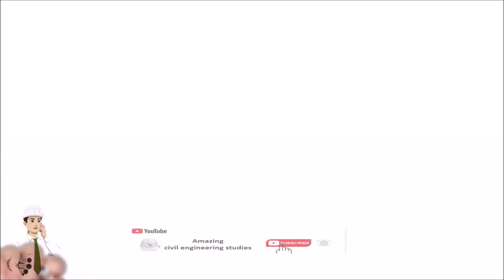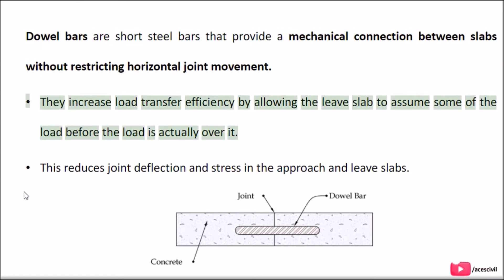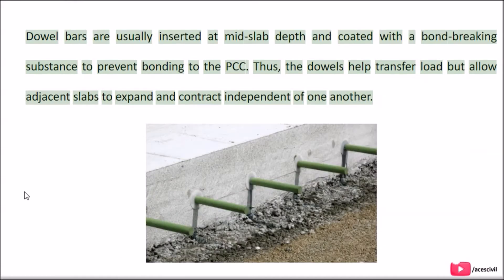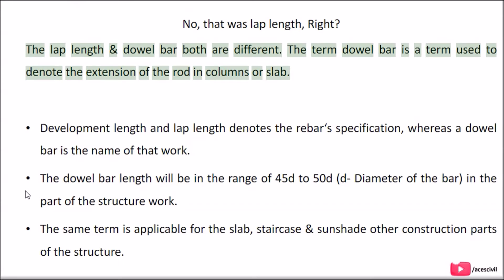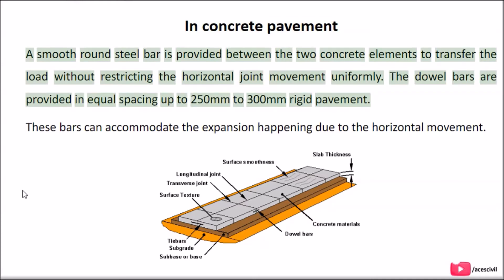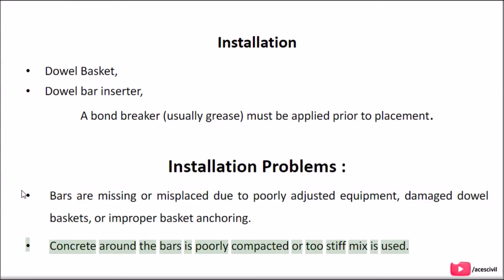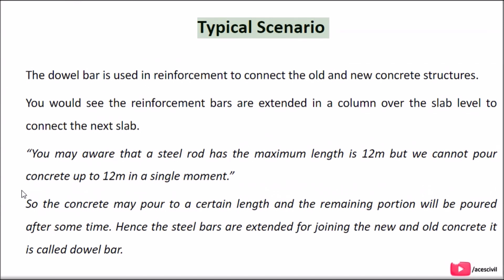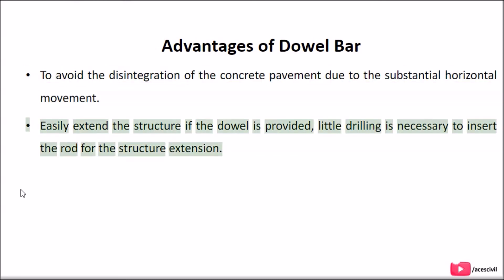What Is Dowel Bar - Typical Scenario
In this video, we will discuss "What Is Dowel Bar -  Typical Scenario"